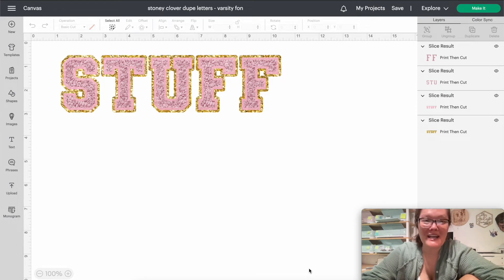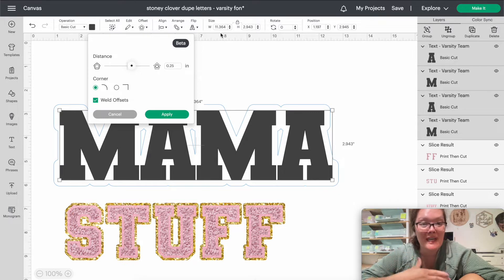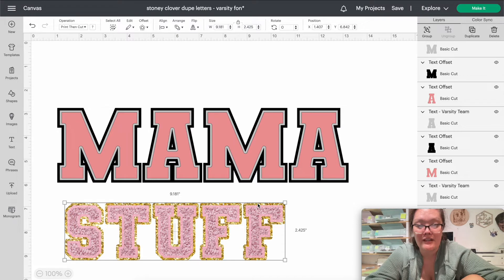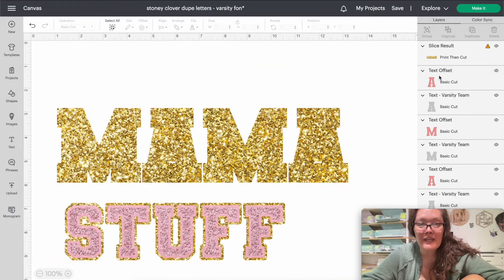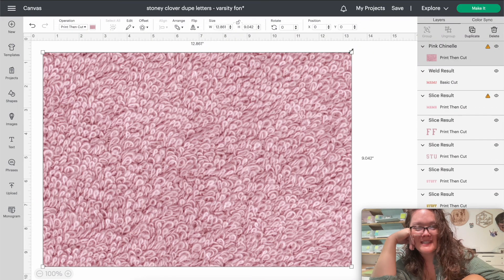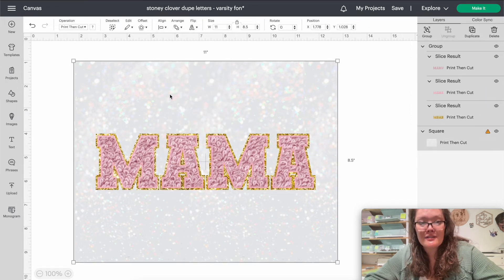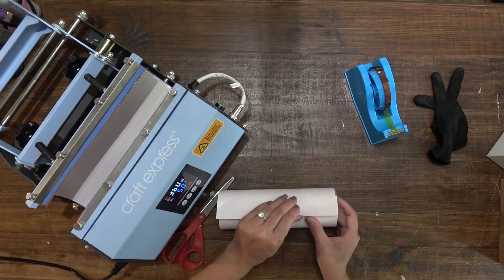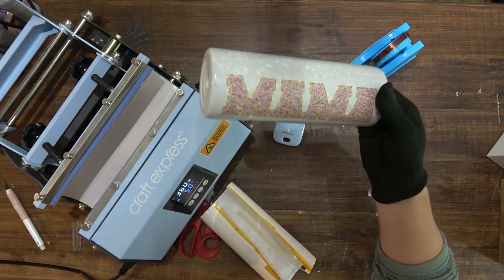Get The Stoney Clover Letter Look On A Budget With Cricut Design Space!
Today I’m showing you how to design your own Stoney Clover Lane letters! I used these letters to decorate a sublimation tumbler, but you could use this print and cut file for anything! I love Stone Clover Lane, but the price per patch is so much $$ , let's make them for a fraction of the cost!